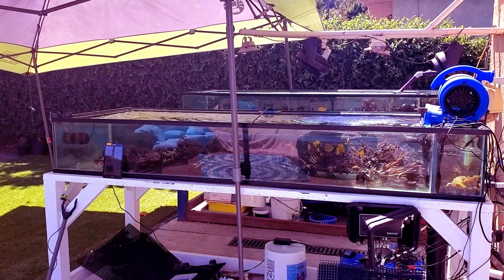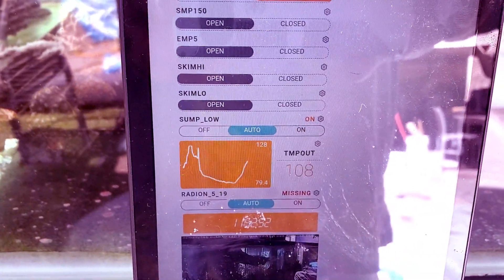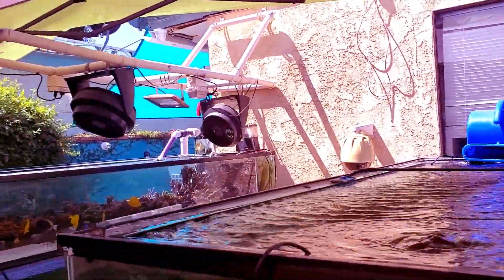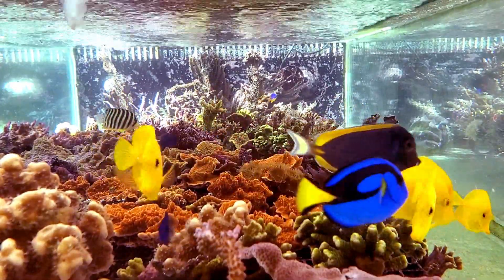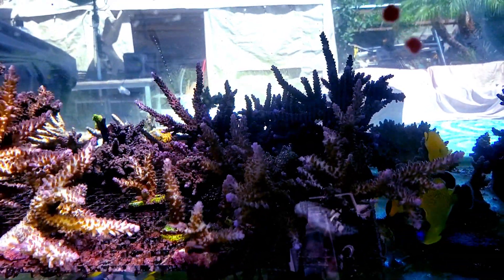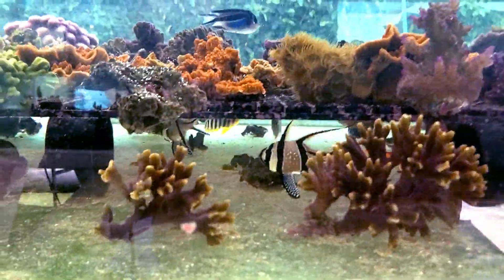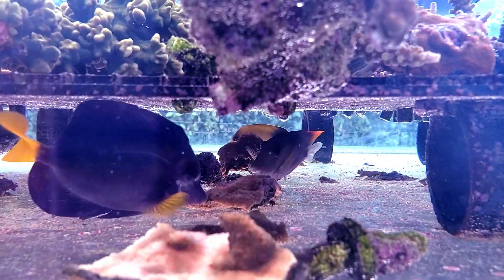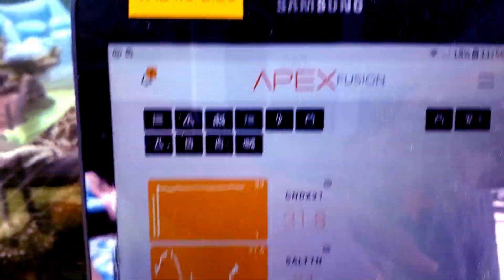o2manyfish - Frag Tank at 108 Degrees, Par Over 1000 and Phosphates over 1.5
How often do you get to see a reef tank that's over 100 degrees. It was a nasty hot & humid day in LA today and thought I would not only share how the corals are doing when it's 108 outside, but also pulled out the apoogee par meter. And as always the phosphates are over 1.6.